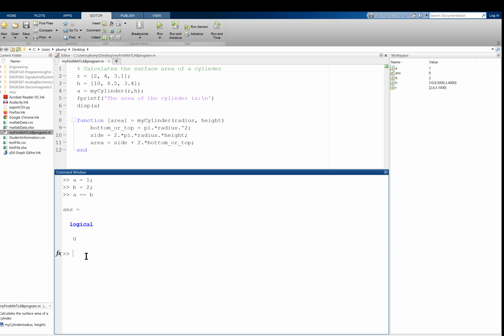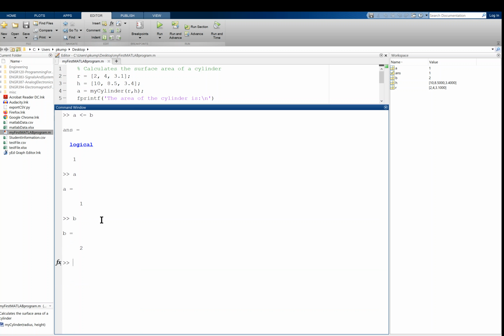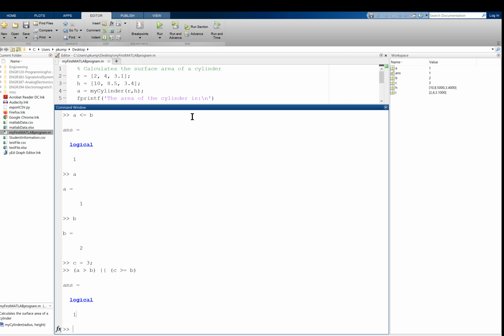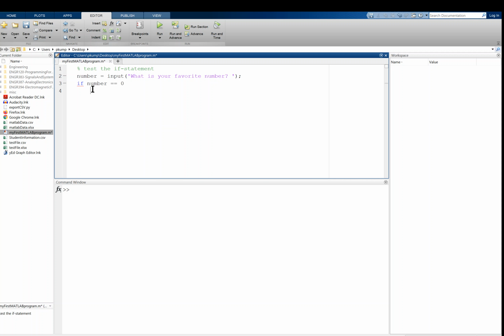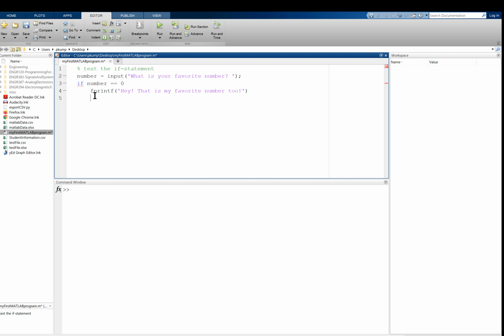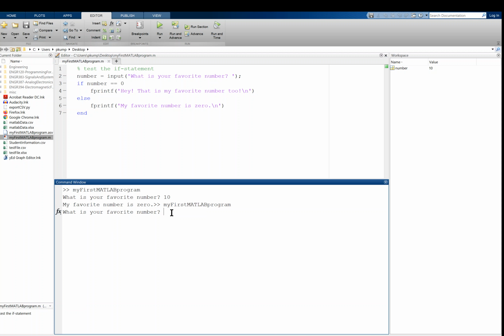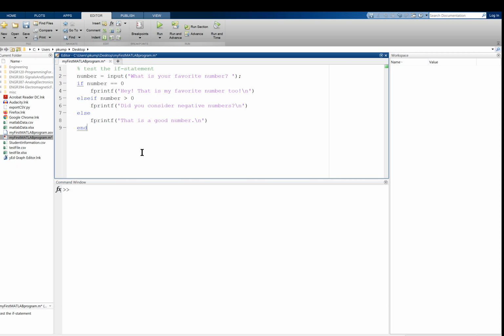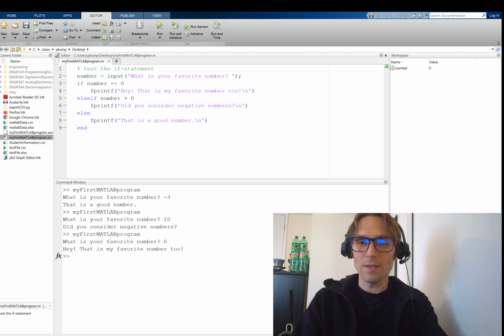6-6: If Statements Syntax